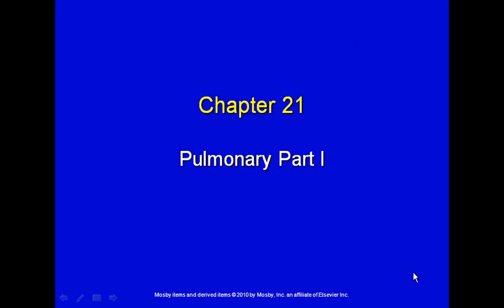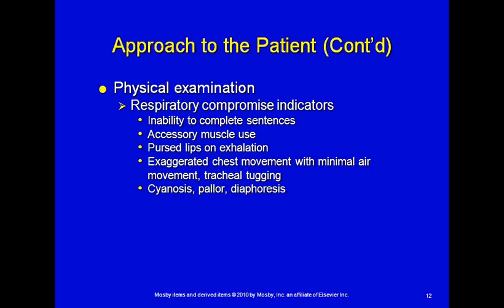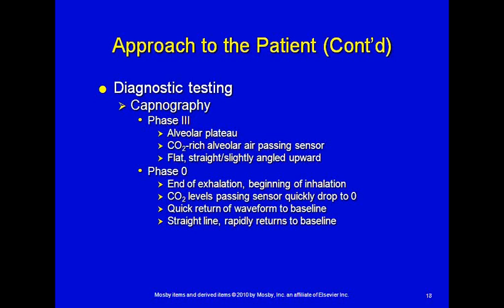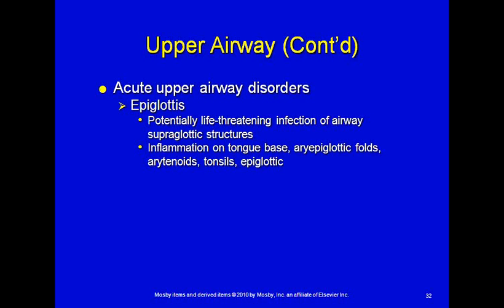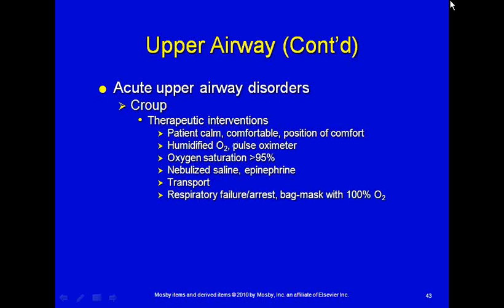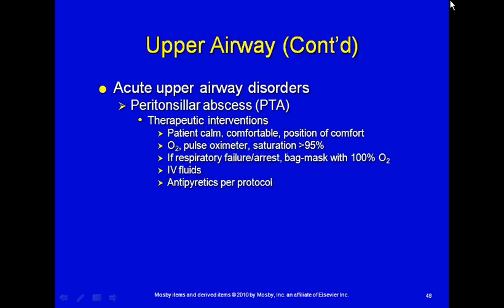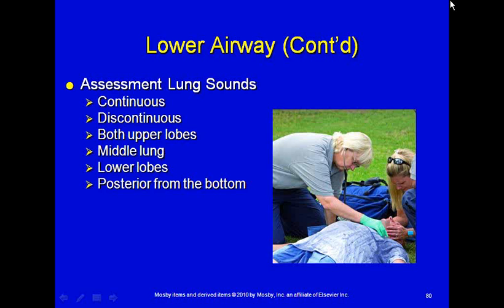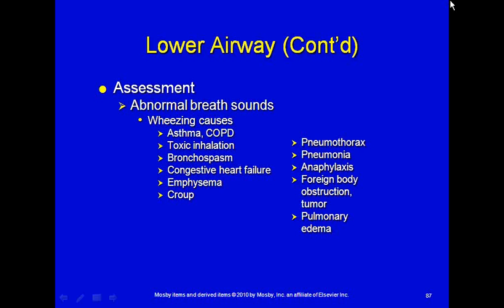Pulmonology (Airway) for the paramedic - Part I